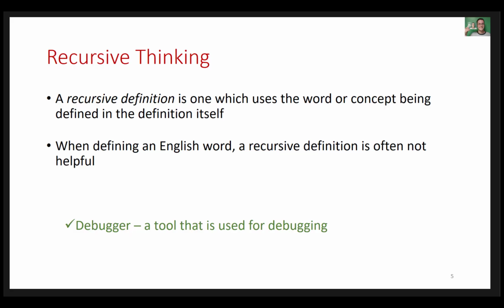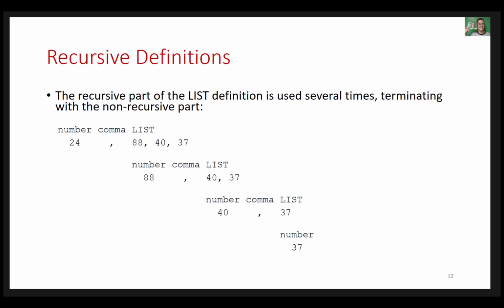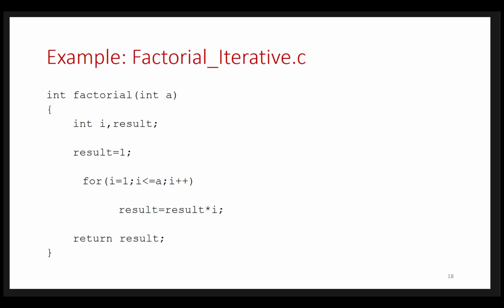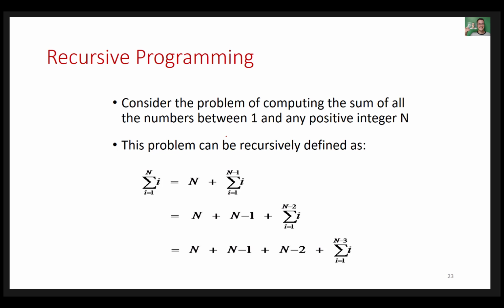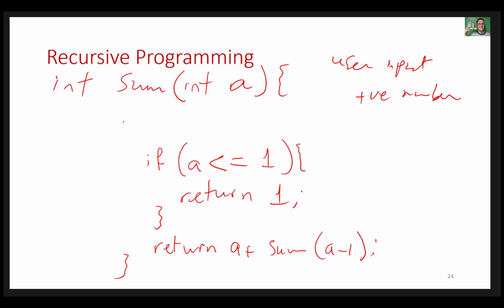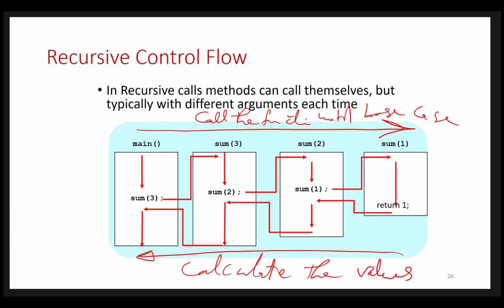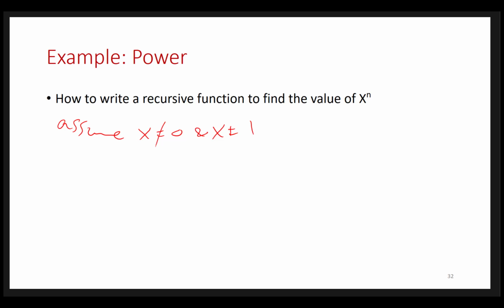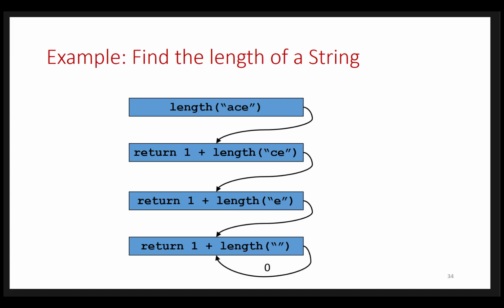Recursion | Introduction to Recursive Thinking (C Programming)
This video introduces recursive functions and the difference between iteration and recursion. A few examples are given to clarify the concept.